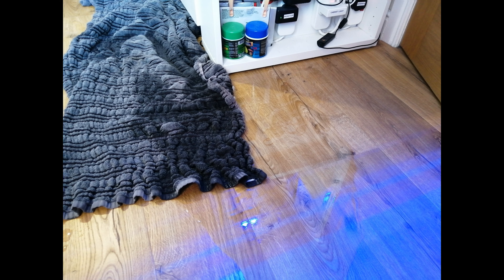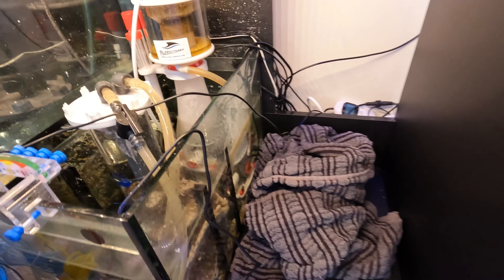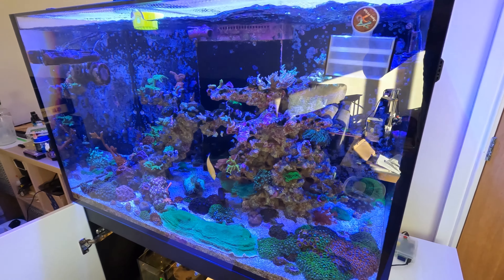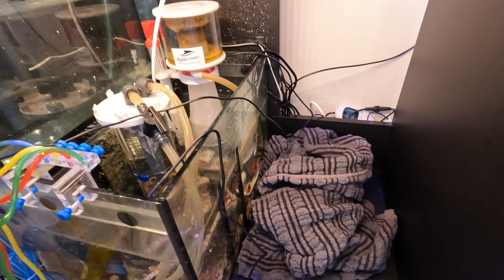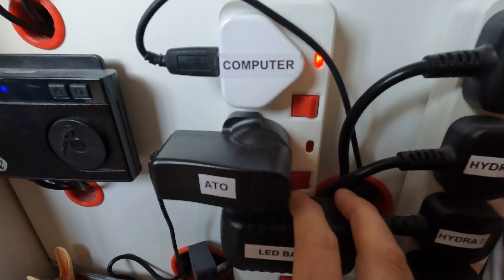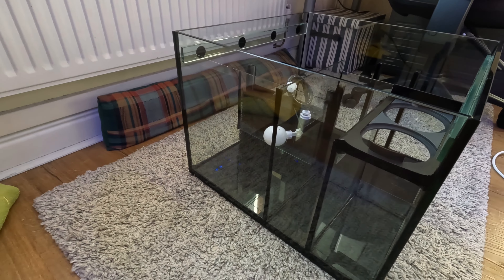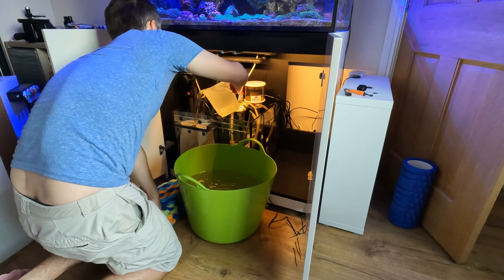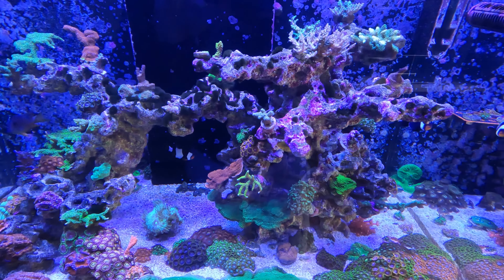My Red Sea Reef Aquarium Was Leaking: This Is What I Did!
I found my reef aquarium leaking so as I rectified this I documented the process of what I did to my reef tank to resolve this! I hope you enjoy the video and find it helpful and find it helpful and entertaining!

I have a Red Sea Reefer XL 300 reef aquarium which I've been running for around 18 months and put a lot of energy into caring for. It was the first time I've had to handle a leaking reef aquarium and also first time in contact with Red Sea tech support. At the end of the video I share my overall thoughts on the situation and the way it was remediated.

I believe it's always helpful to share experiences within our community when things like this happens so I'd love to hear your stories about similar situations with a reef aquarium leaking. If you have experienced this then please write a comment sharing what happened and how it turned out for you!

Episode 10

Video Contents:
00:00 Introduction
00:29 Finding the leak
00:54 Red Sea Tech Support
01:45 A temporary fix
02:44 Arrival of the new sump
02:57 Fitting the new sump
03:10 Summary & thoughts